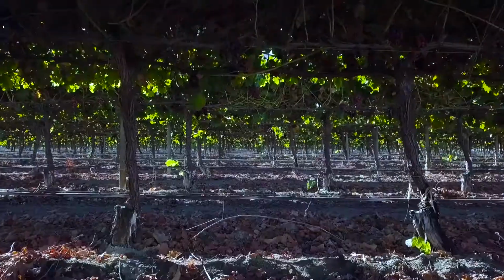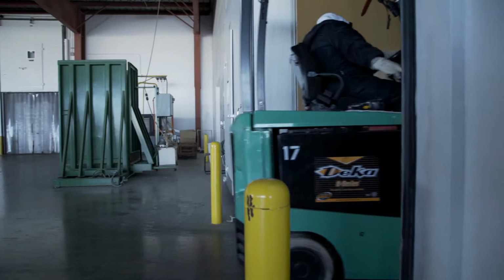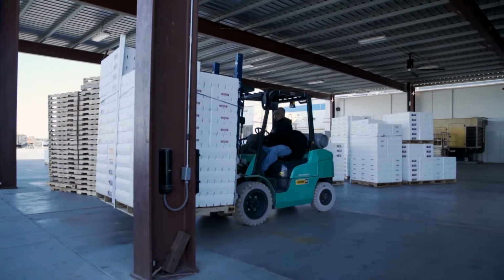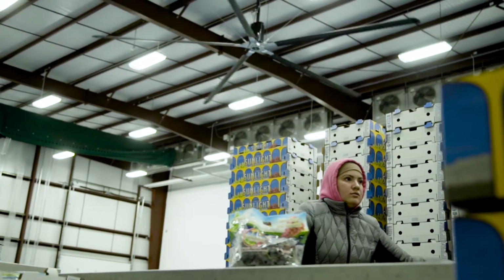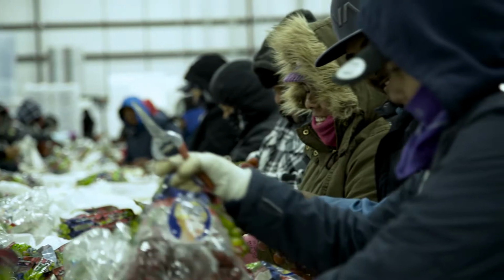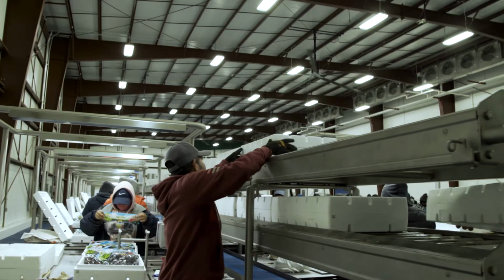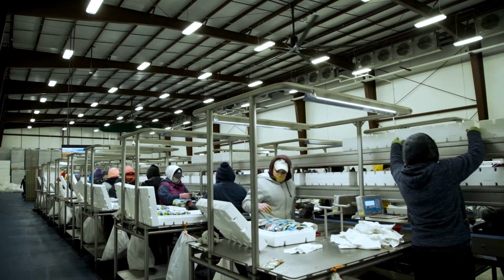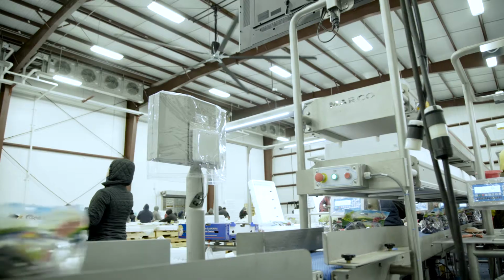[CASE STUDY] Dulcich & Sons Grape Growers & Packers - Entrematic Fans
Dulcich & Sons is a grower, packer, and shipper of delicious table grapes of all colors and sizes. With over 6,000 acres of grapes in their fields in California, they pick, pack, and ship their grapes all in the same day.

They installed Entrematic I-Class industrial fans in their new packing and receiving facilities to ensure the moisture content on their grapes remains low to avoid spoilage, and to ensure their employees stay cool during the hot California summers.